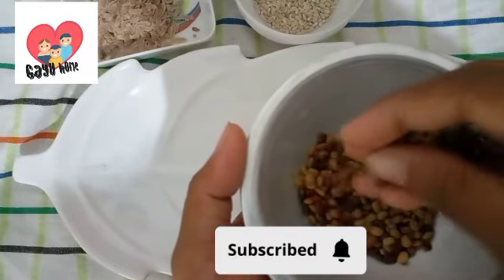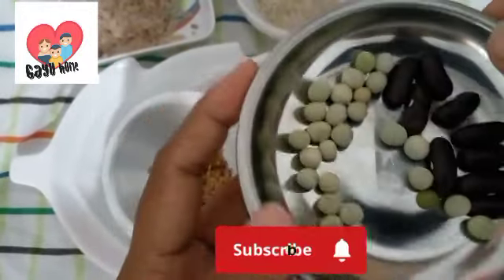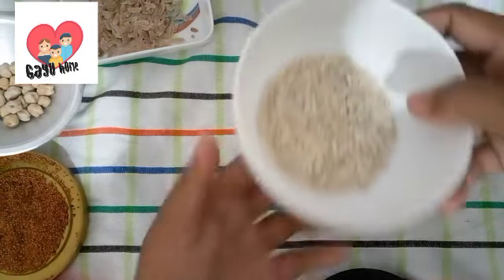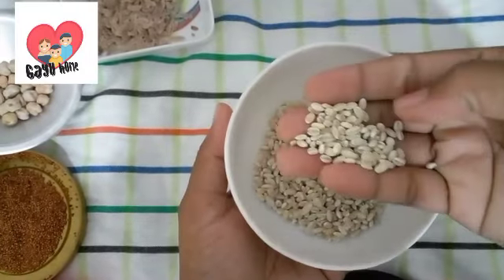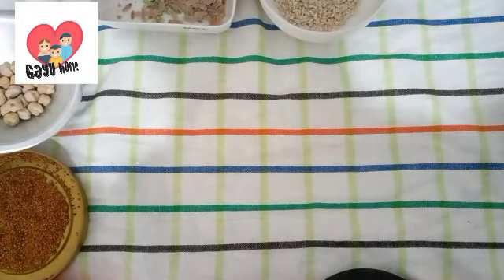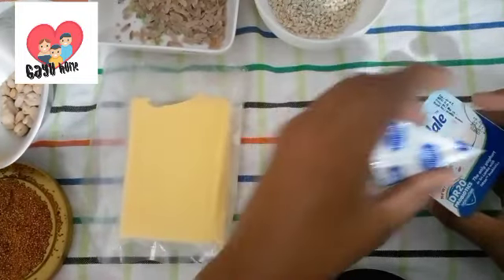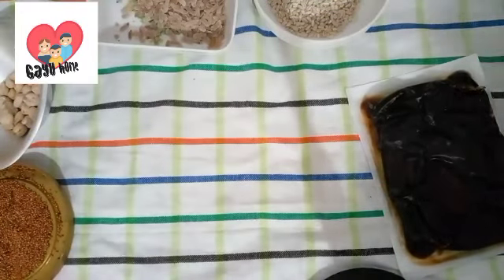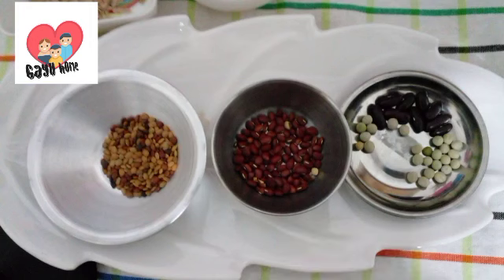බබාගේ බර වැඩි වෙන ආහාර වර්ග.. weight gain baby foods ../ babata bara wedi wena ahara ( gayu home )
මම මගේ බබාට කෑම හදන්න පාවිච්චි කරන ආහාර වර්ග